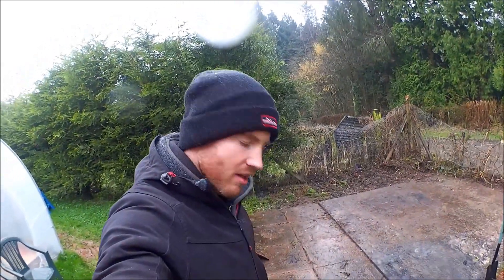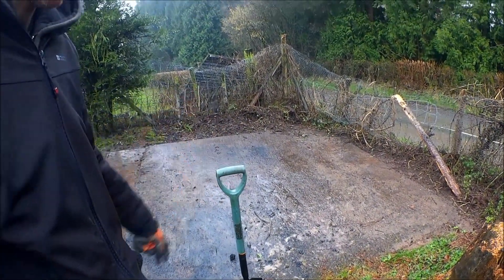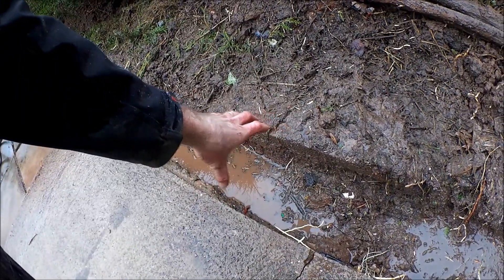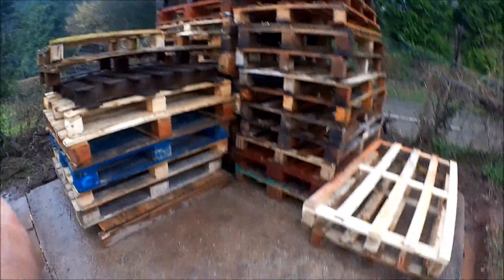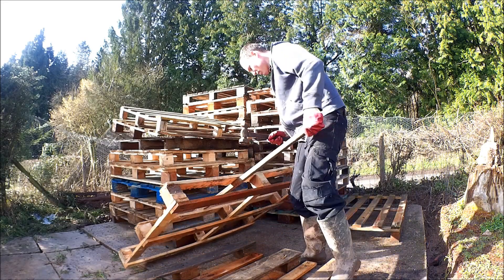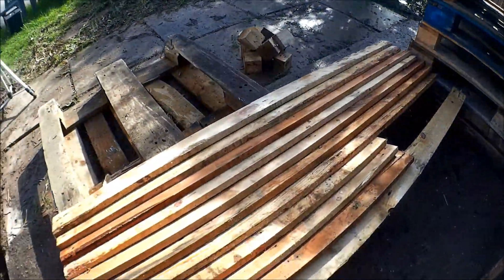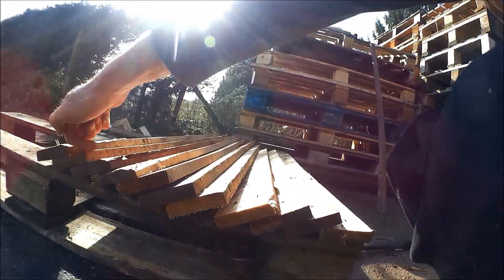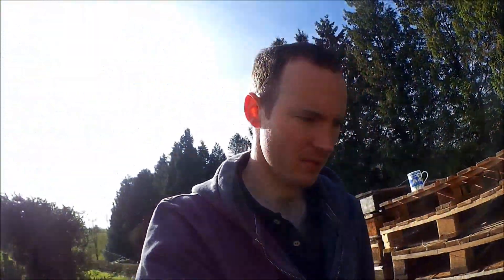Free materials for building a workshop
Watch Joshua De lisle AWCB walk you through the creation process with his hand forged works of Art and Luxury items.

In this episode Joshua shows how he has gathered up pallet wood materials for free to build a blacksmiths workshop at home.

Joshua also discusses the difficulties of starting from scratch and his journey out of financial difficulties.

Please do share your thoughts and questions in the comments bellow.

To buy from Joshua and support the craft

Music: You Like It by Vibe Tracks, Hoe down by Audionautx, Back to the wood by Audionautix